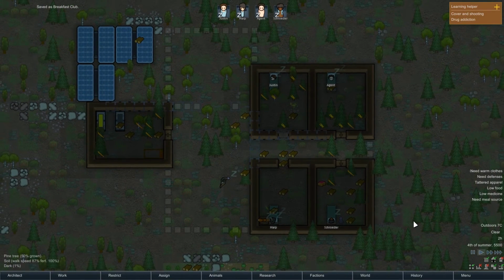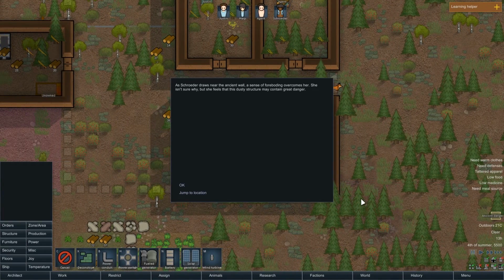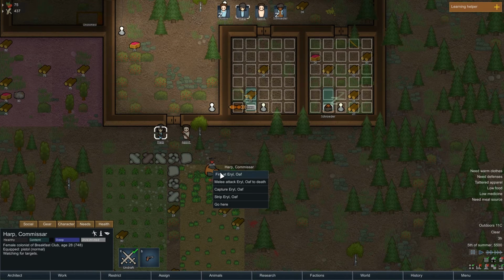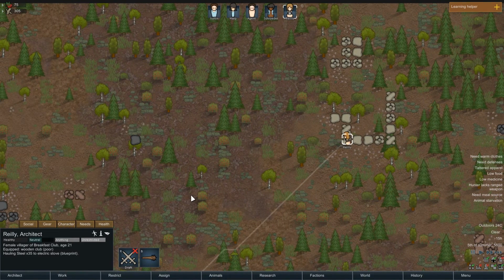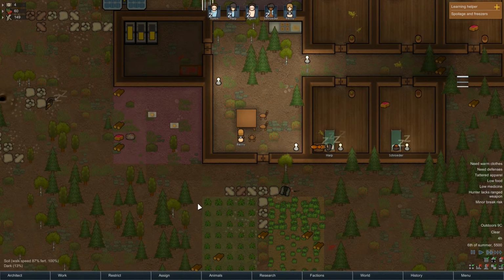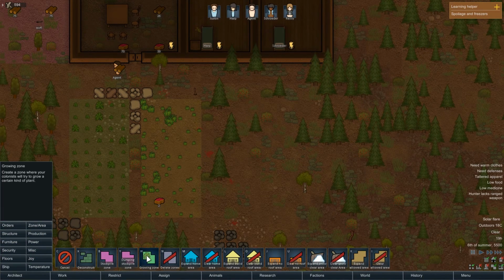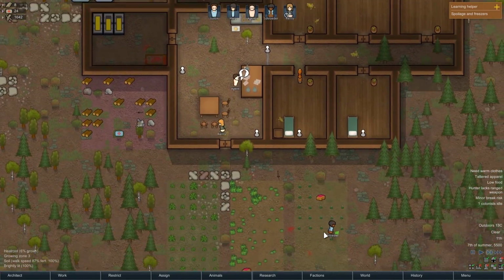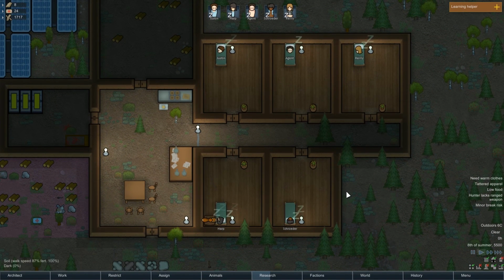Rimworld Ep 12 The Breakfast Club -Random Rough- (Alpha 15)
The colony grows and we name this new, and hopeful camp. The weather here is colder year round so we'll be fighting nature along with whatever Randy throws our way.